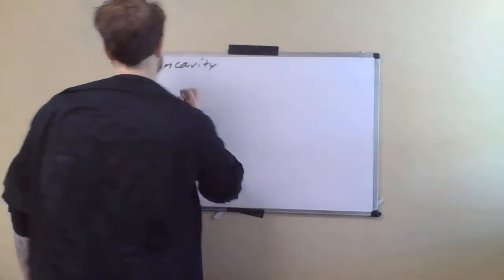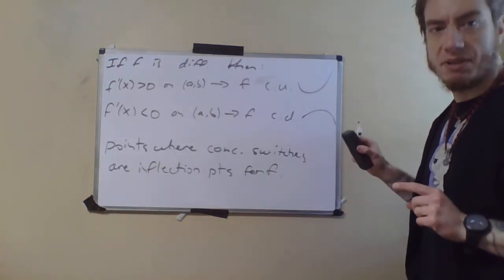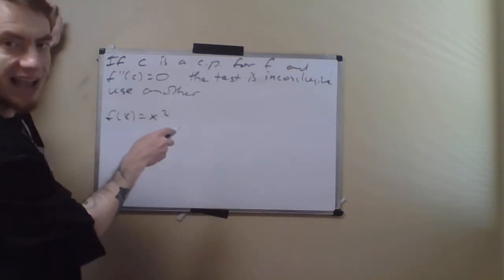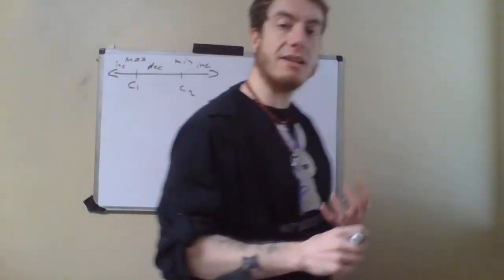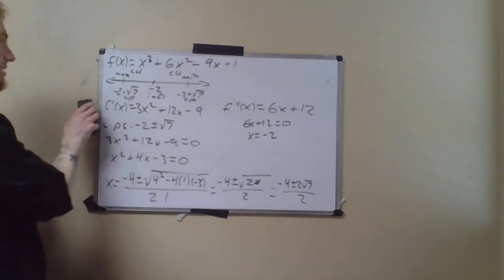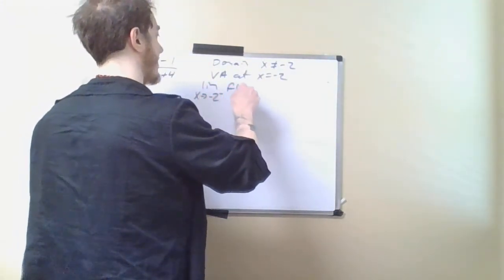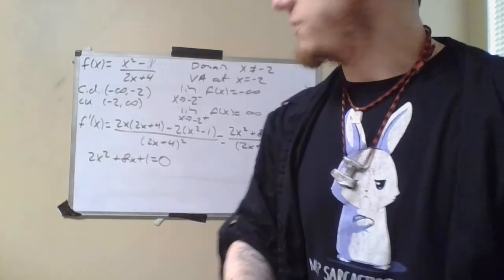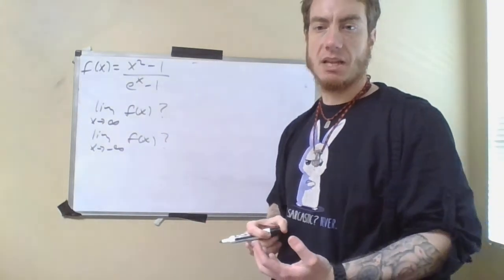MAT 251 Lec 29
Second derivative test and concavity